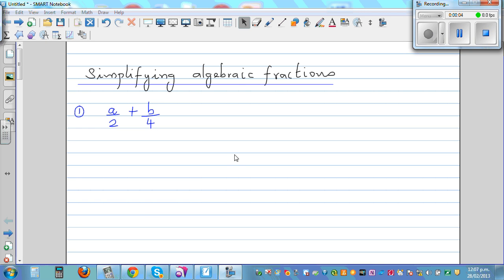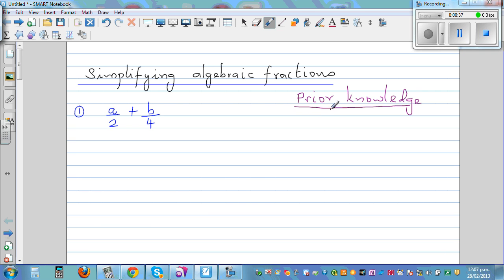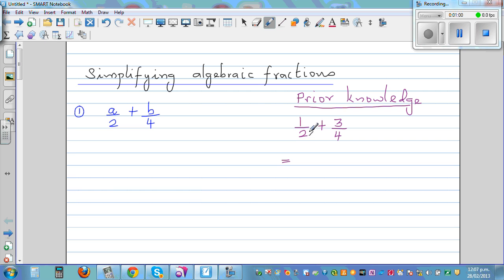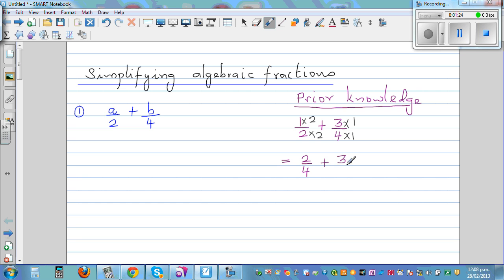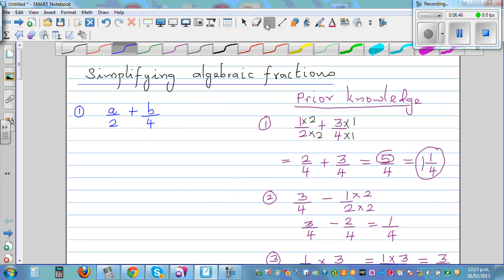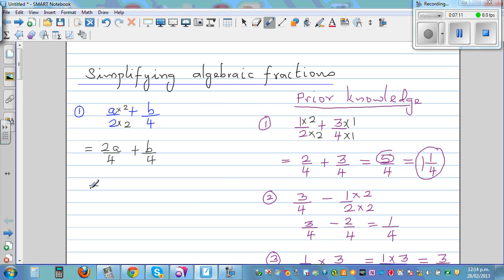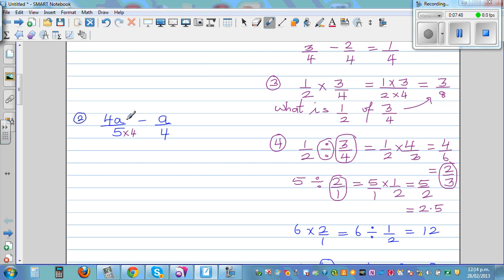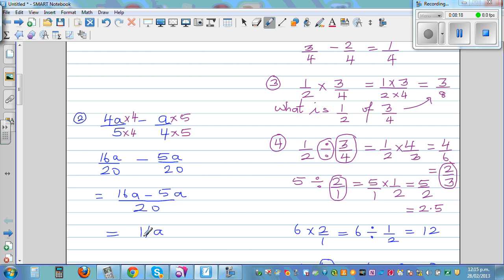Simplifying algebraic fractions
In this video I have shown how to add, subtract, multiply and divide algebraic fractions